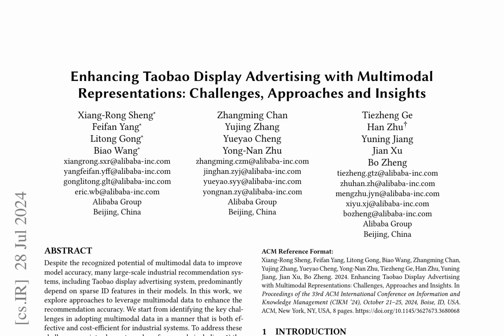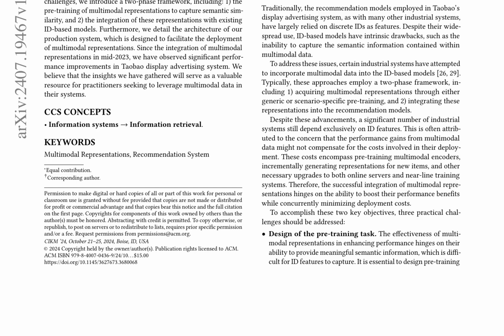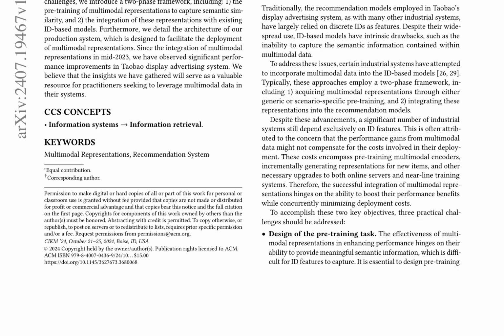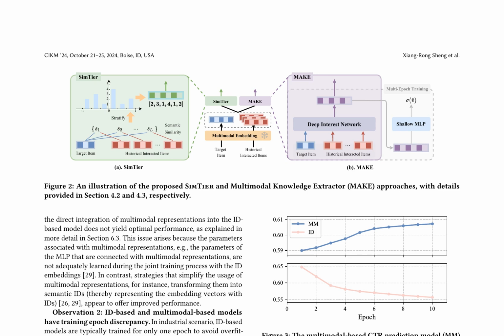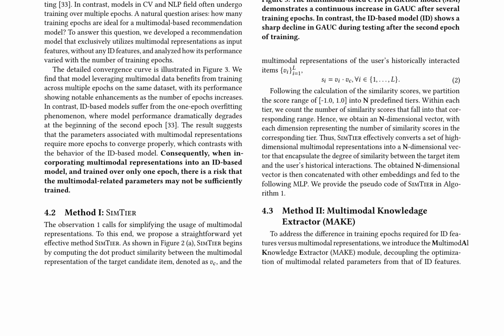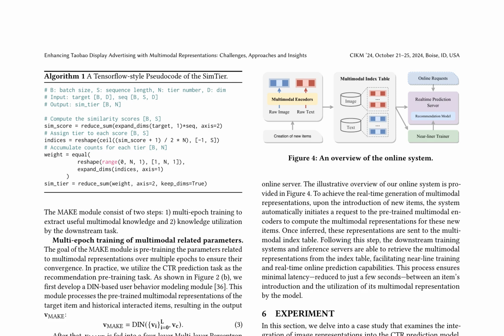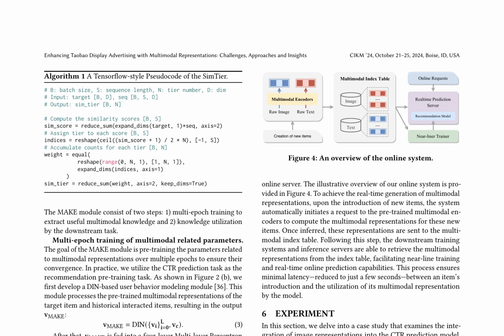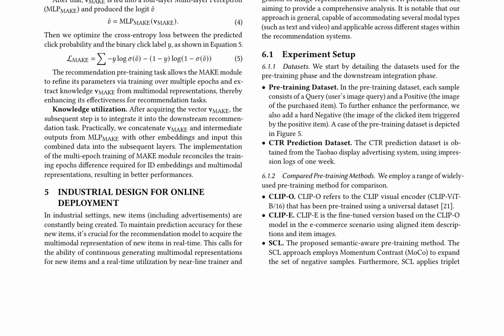Enhancing Taobao Display Advertising with Multimodal Representations: Challenges, Approa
Title: Enhancing Taobao Display Advertising with Multimodal Representations: Challenges, Approaches and Insights

Authors: Xiang-Rong Sheng, Feifan Yang, Litong Gong, Biao Wang, Zhangming Chan, Yujing Zhang, Yueyao Cheng, Yong-Nan Zhu, Tiezheng Ge, Han Zhu, Yuning Jiang, Jian Xu, Bo Zheng

Abstract:
Despite the recognized potential of multimodal data to improve model accuracy, many large-scale industrial recommendation systems, including Taobao display advertising system, predominantly depend on sparse ID features in their models. In this work, we explore approaches to leverage multimodal data to enhance the recommendation accuracy. We start from identifying the key challenges in adopting multimodal data in a manner that is both effective and cost-efficient for industrial systems. To address these challenges, we introduce a two-phase framework, including: 1) the pre-training of multimodal representations to capture semantic similarity, and 2) the integration of these representations with existing ID-based models. Furthermore, we detail the architecture of our production system, which is designed to facilitate the deployment of multimodal representations. Since the integration of multimodal representations in mid-2023, we have observed significant performance improvements in Taobao display advertising system. We believe that the insights we have gathered will serve as a valuable resource for practitioners seeking to leverage multimodal data in their systems.